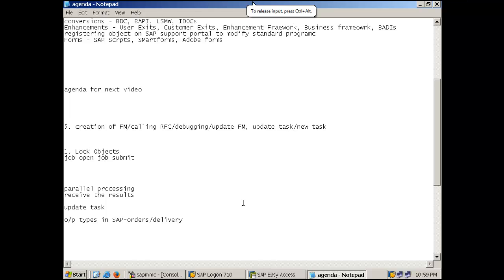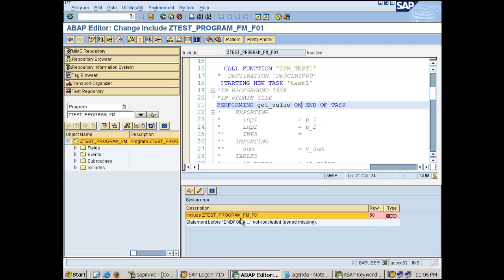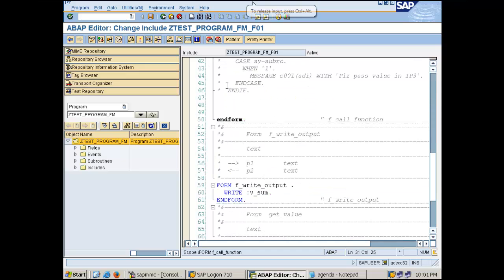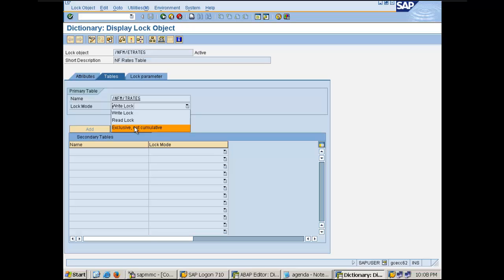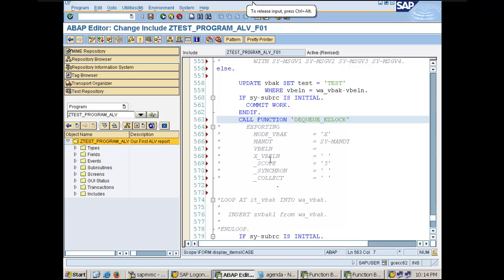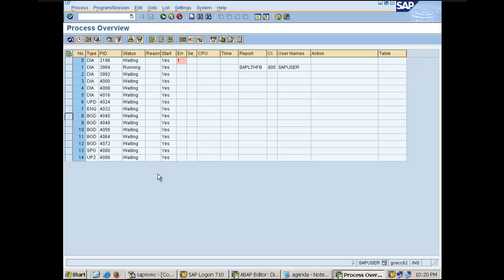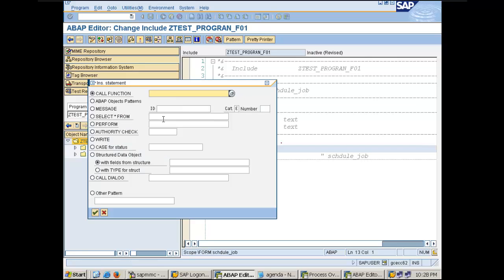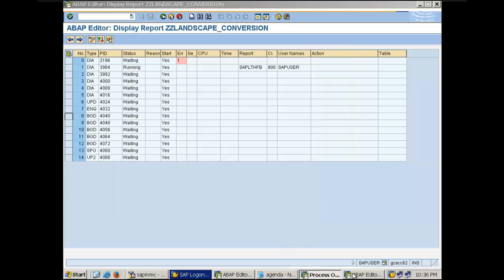Function Modules Continued - Day 15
Function Modules, Update Function Modules, Debugging Update Function Modues, Parallel processing technique, Scheduling job through function modules, SM50, SE37, receive results from RFC